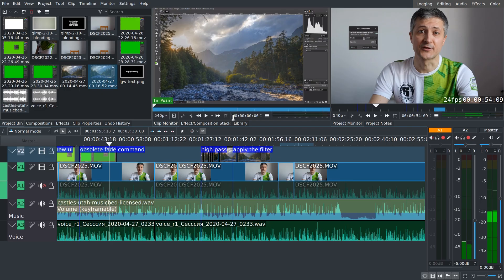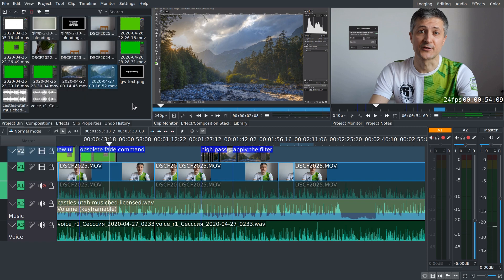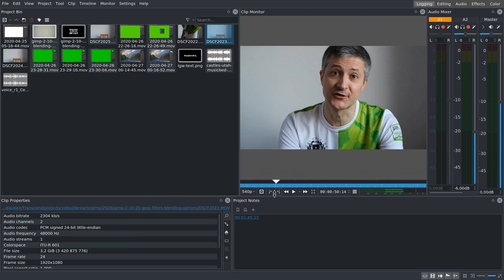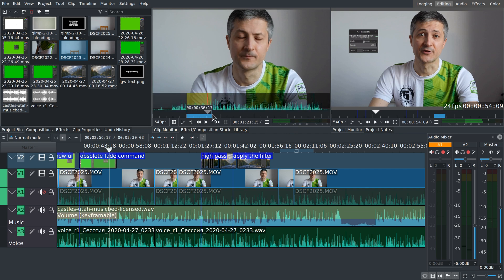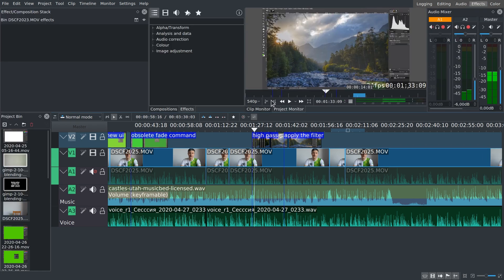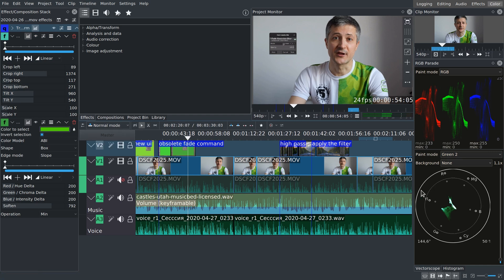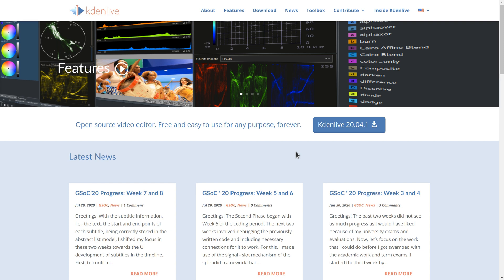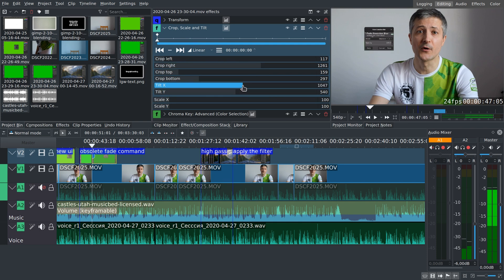New in Kdenlive: Workspaces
Kdenlive 20.08 will be featuring named workspaces for each stage of video production: reviewing footage, editing the sequence, mixing audio, adjusting effects, color grading.

Contents:

00:00 - Intro
00:41 - Logging workspace
01:04 - Editing workspace
01:31 - Audio workspace
01:47 - Effects workspace
02:00 - Color workspace
02:13 - Customizing workspaces
02:39 - Availability
02:51 - In conclusion